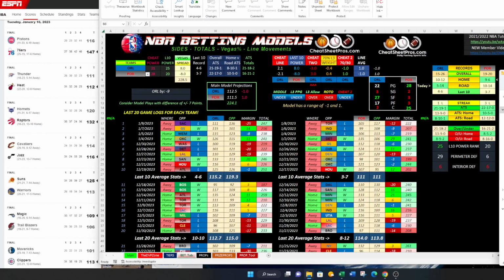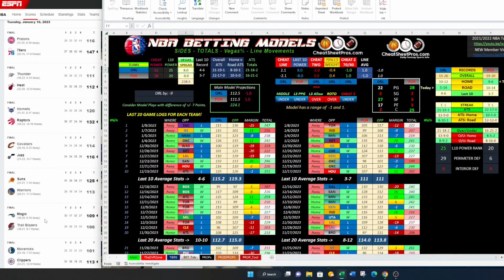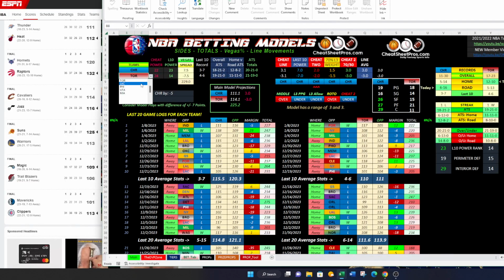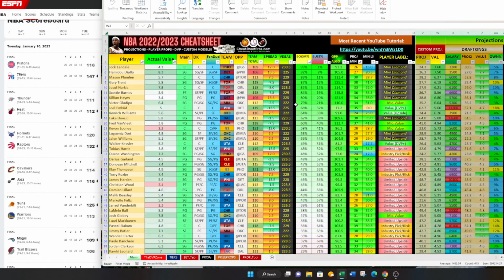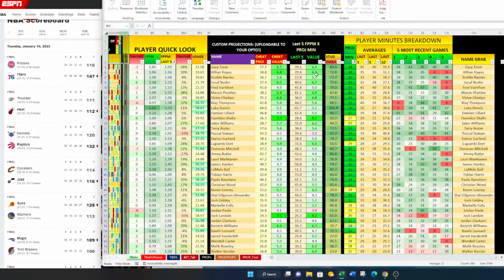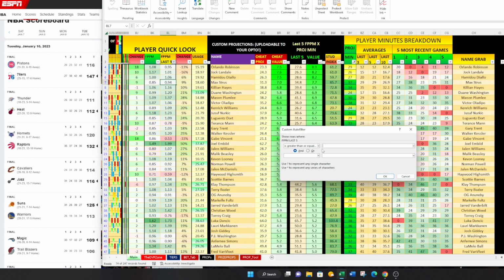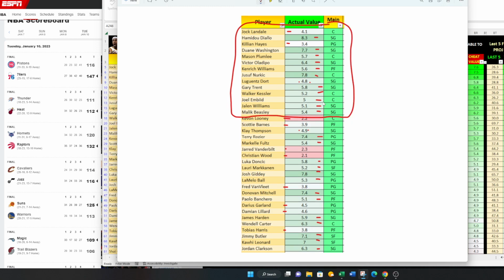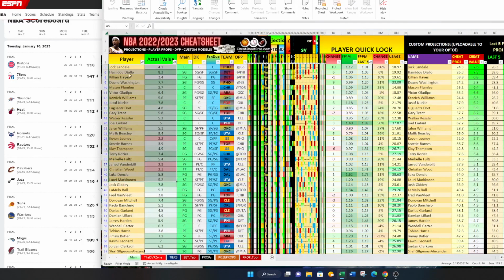NBA "Sports Betting" & "DFS" Recap & How I pick my plays!